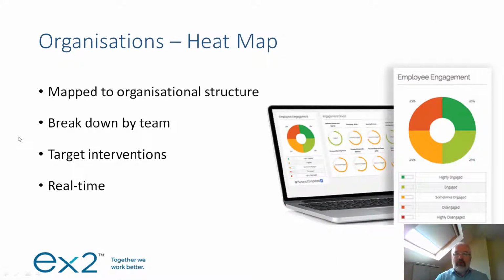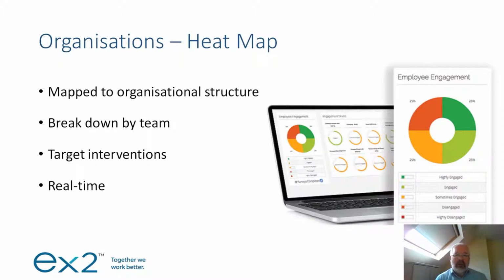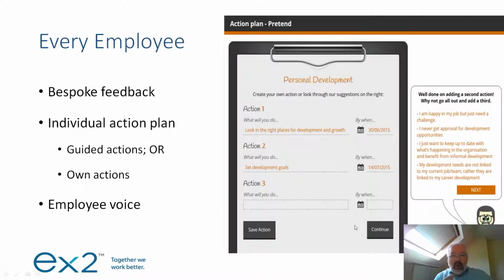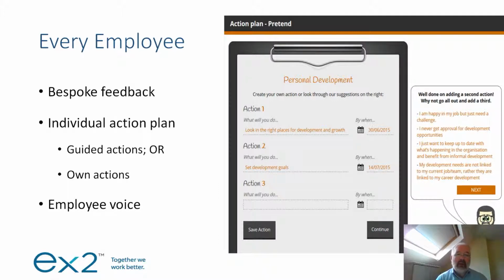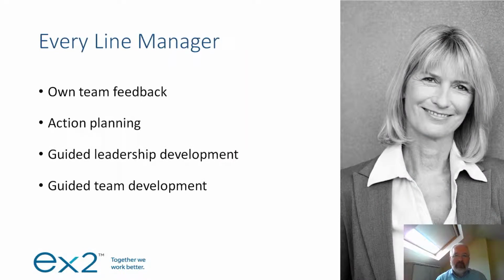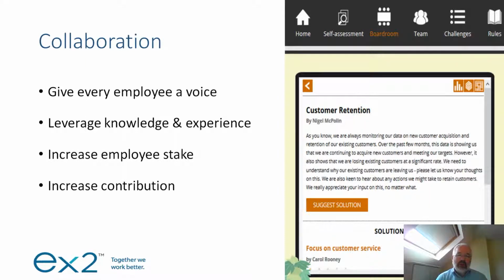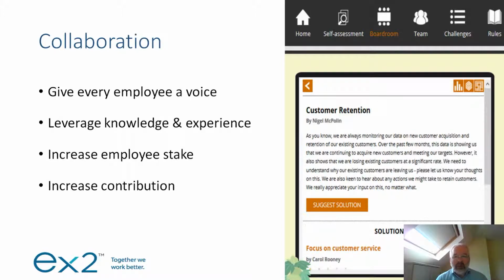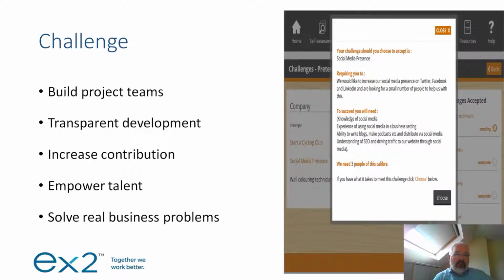Why etimes2?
In this short video I explain why etimes2 offers our clients more than just an employee engagement survey - individual employee feedback, social learning, unlimited additional questions and communication features.